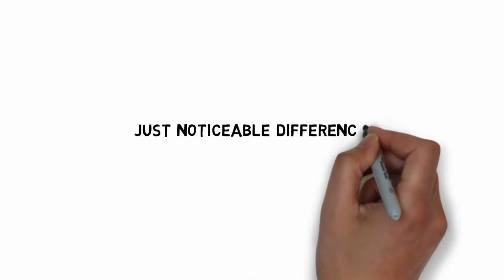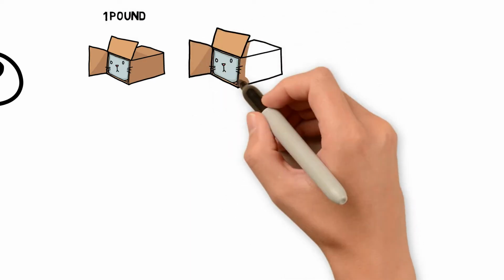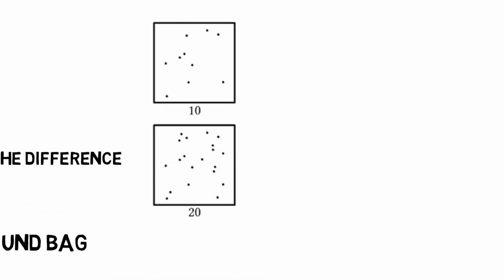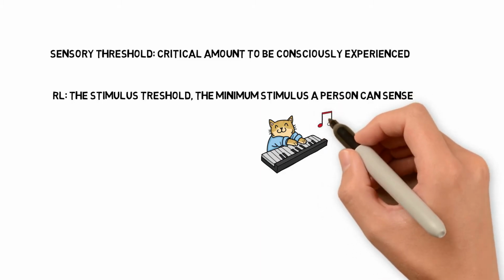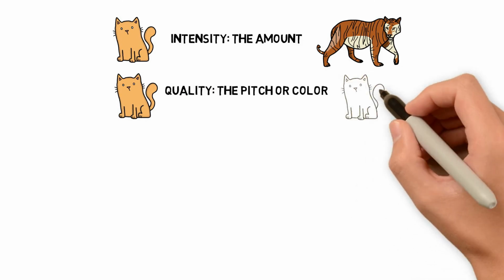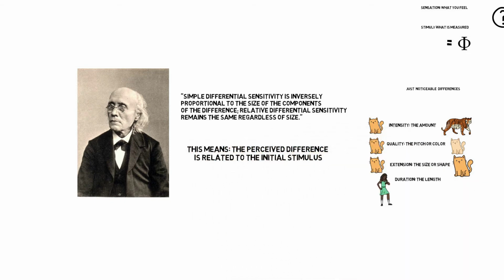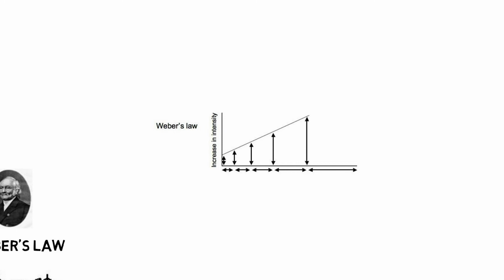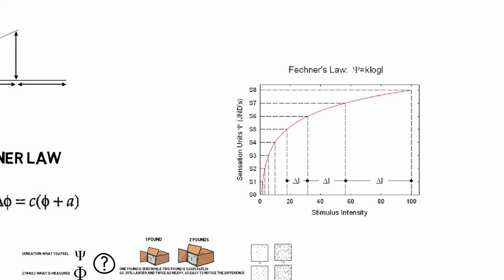Just Noticeable Differences